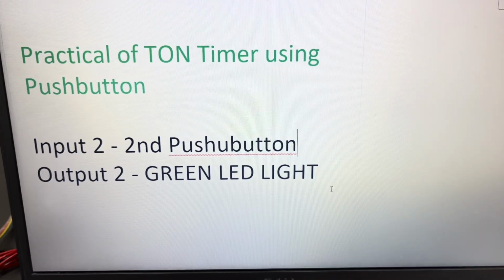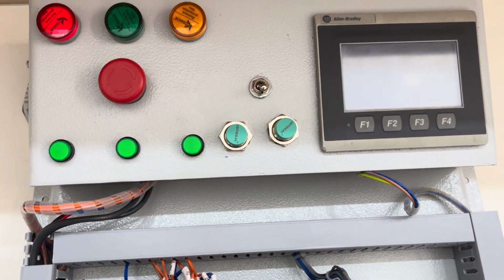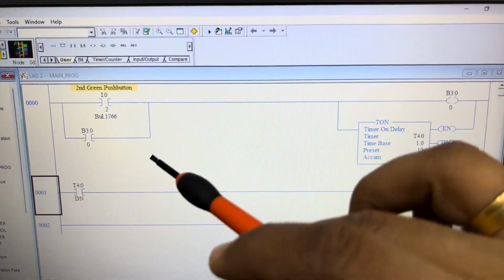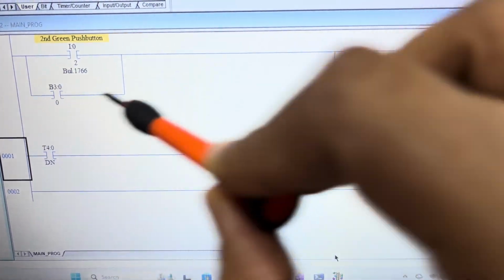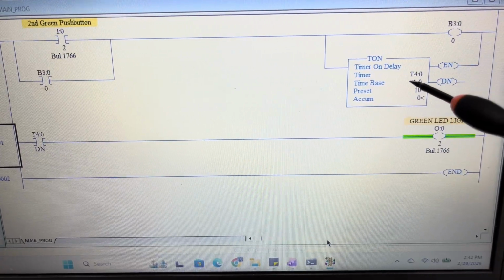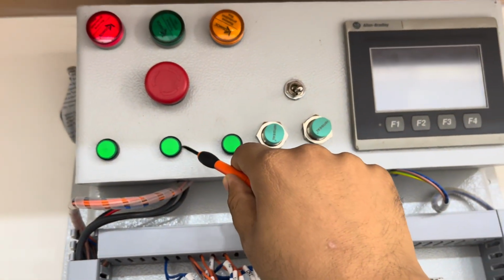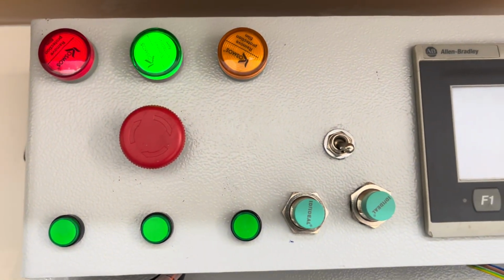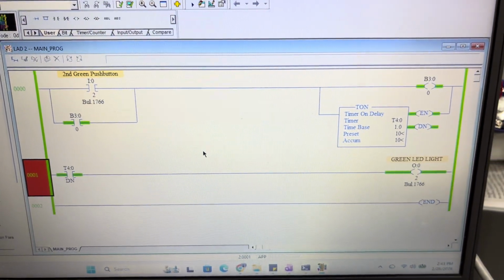TON Timer Practical with Pushbutton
In this video, watch the practical demonstration of TON (Timer ON Delay) using a Pushbutton in Allen Bradley MicroLogix 1400 PLC, and understand timer delay logic, input operation, and ladder logic implementation.